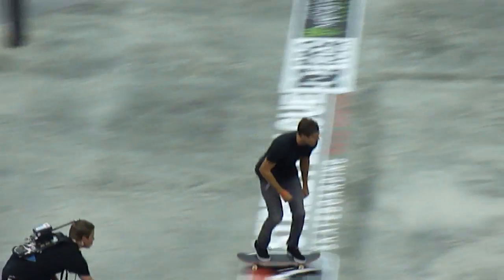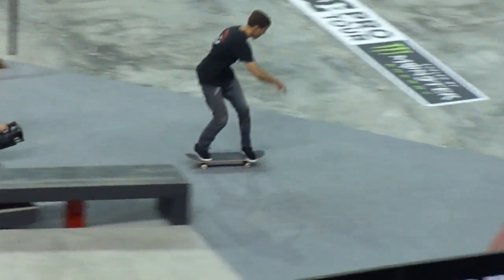Street League Skateboarding: At Citizens Bank Arena In Ontario 5